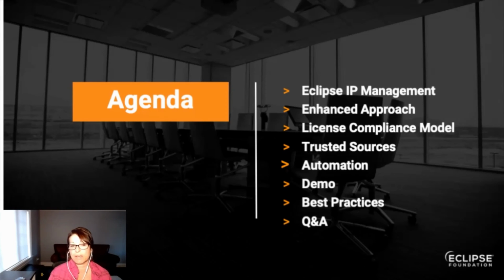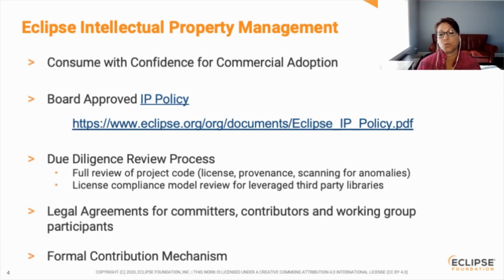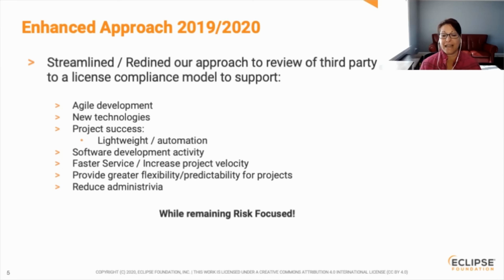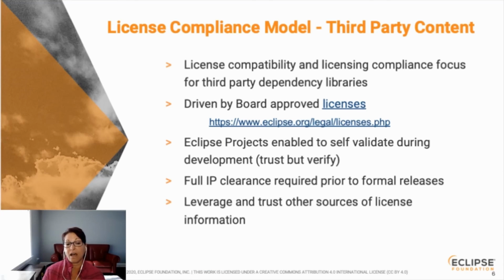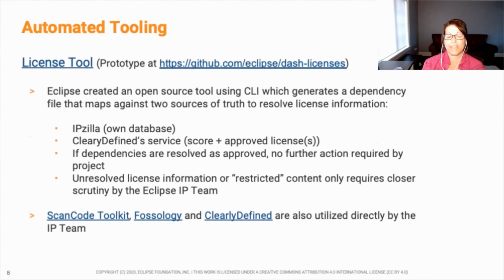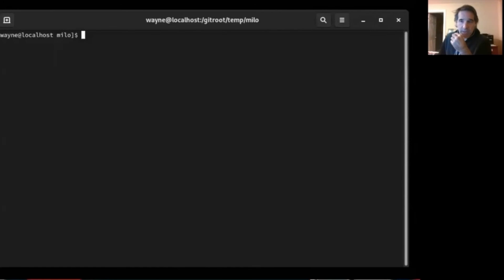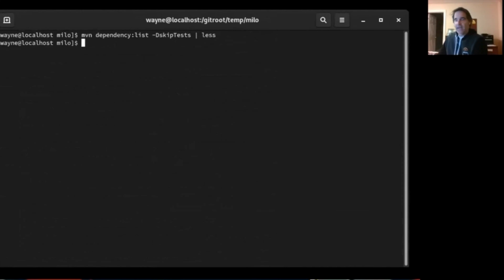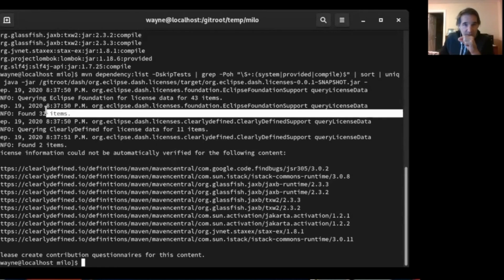Open Source Software Governance Model - The Eclipse Way!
In late 2019, the Eclipse Board of Directors approved significant changes to its IP Policy [1].  The most significant change relates to applying a license compatibility compliance review model approach to third party libraries leveraged by Eclipse projects without the need for a deeper dive as is applied to due diligence reviews of Eclipse project code.

Since that time, we have been busy implementing the changes and while we still have work to do, this talk outlines the enhanced approach and the many benefits it provides to Eclipse projects being achieved with automated tooling. Committers only check in with the Eclipse IP Team regarding third party libraries and their IP clearance if/when required based on the output of a license extraction tool/certain variables and prior to formal releases.

Additionally, the Eclipse Foundation has embraced trusting other sources of license data and are excited to be participants of the broader open source compliance movement being directly involved with ClearlyDefined [2] where we are focused on standards and ensuring the integrity of license data for commercial adoption.

As an Eclipse committer, you’ll walk away with a better understanding of how the process has changed and how you can apply it to your project.

Speaker(s):
Sharon Corbett (Eclipse Foundation Inc.)